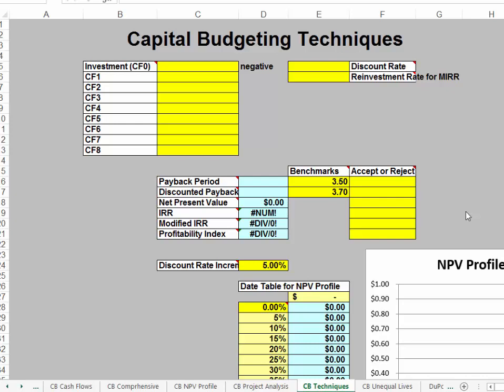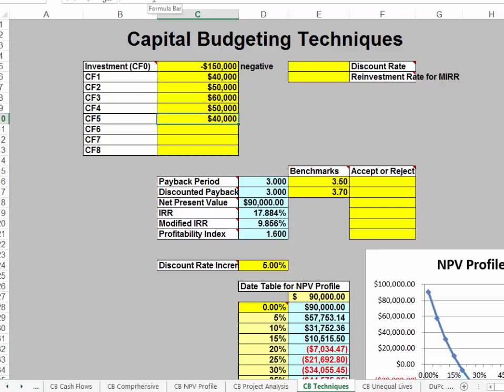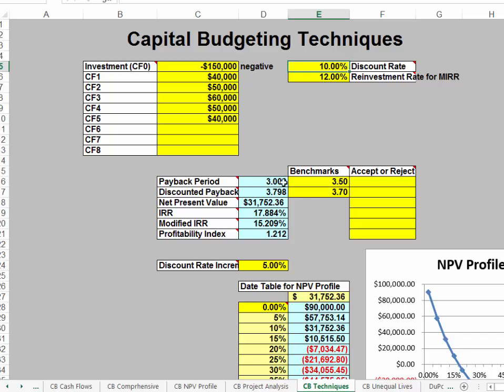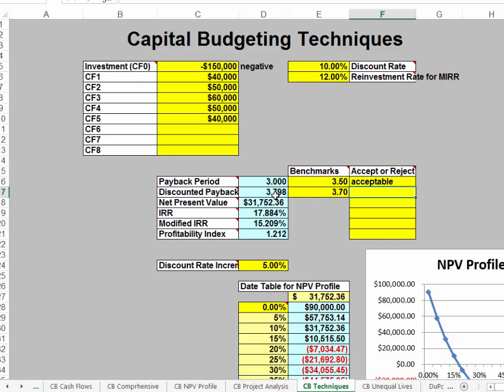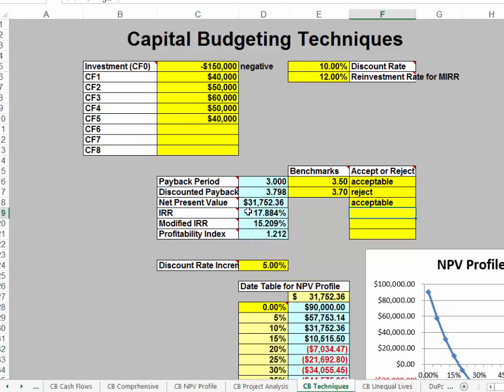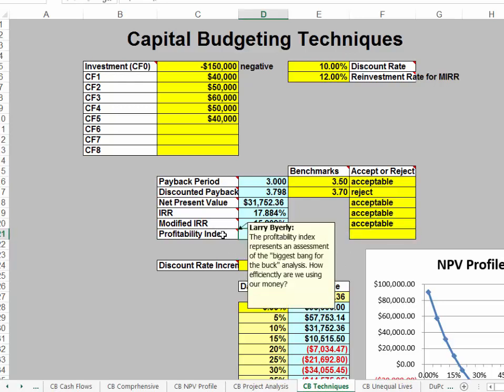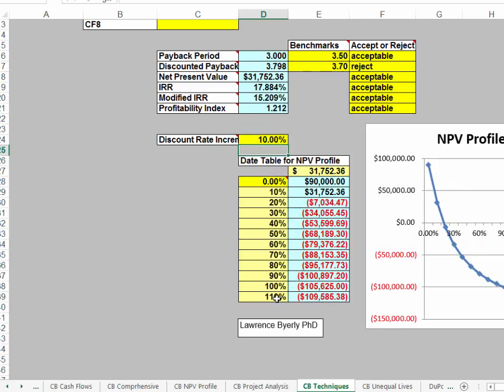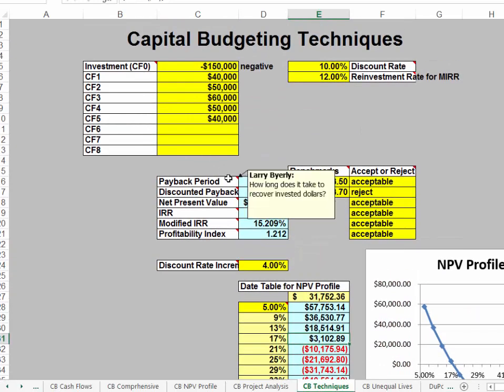Capital Budgeting Techniques